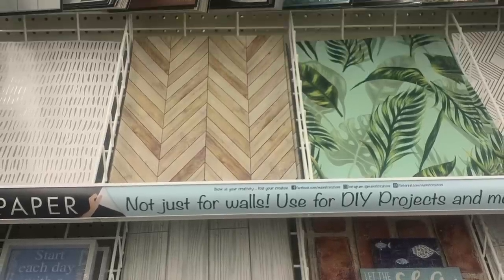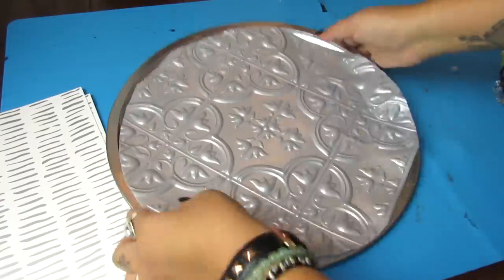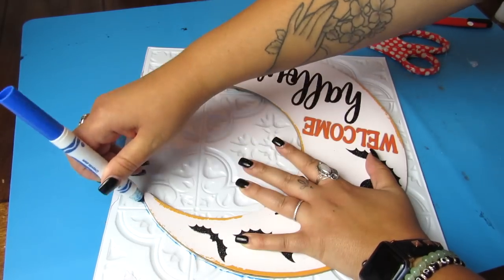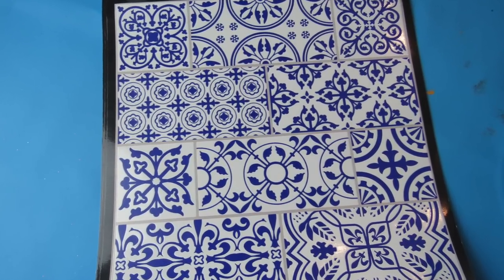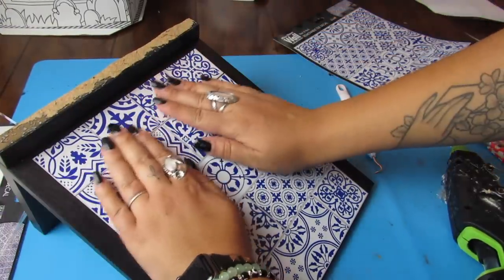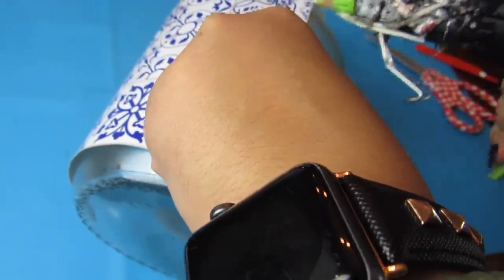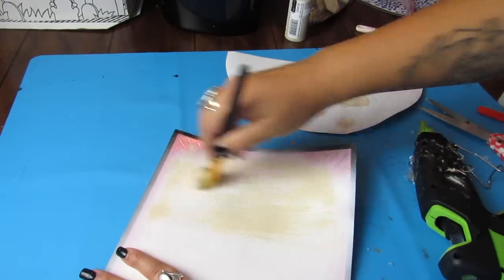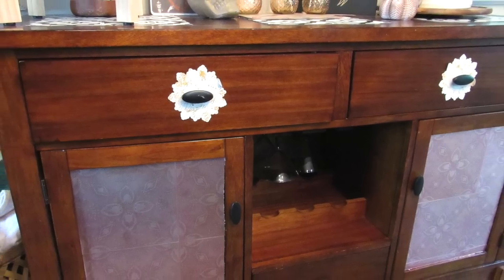🤯GENIUS DIY HACKS USING DOLLAR TREE PEEL N STICK WALLPAPER AND TILES! DOLLAR TREE DIY HACKS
In today's video I am sharing life changing and GENIUS DIY hacks using $1 Dollar Tree peel-n-stick wallpaper, stickers and tiles! These are unbelievable and budget friendly ways to achieve unique high-end home decor to fit your home decor style!

life changing genius hacks using dollar tree peel n stick

🌟Crafting/Decor Amazon Favorites ⬇️
Wheat Picks
Edgar Allan Poe Funko Pop
White Pumpkins
David Greek Vase
White Vases
Pampas Grass(other)
Halloween Coffee Mug
Pampas Grass